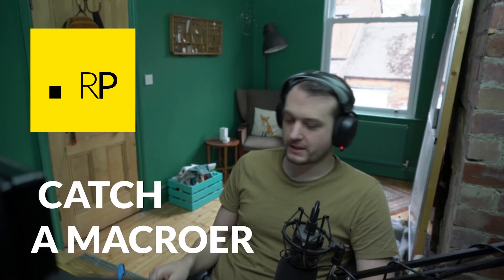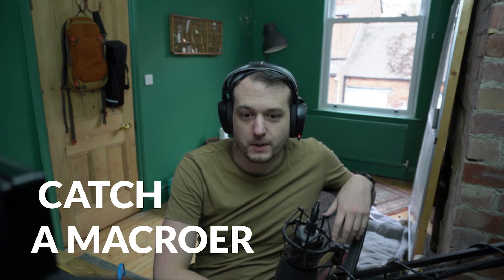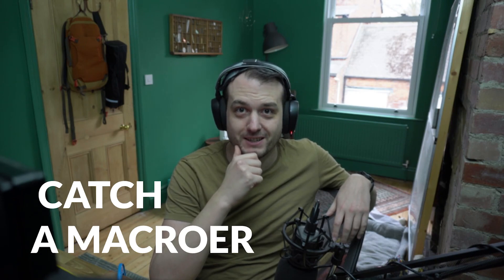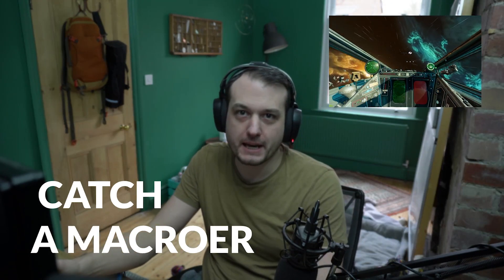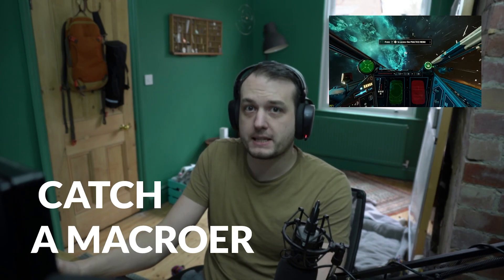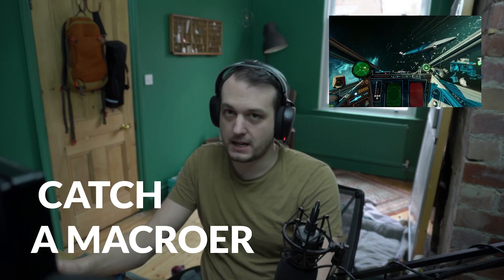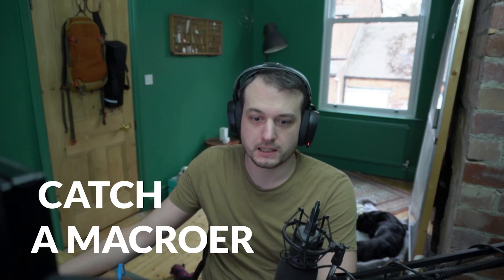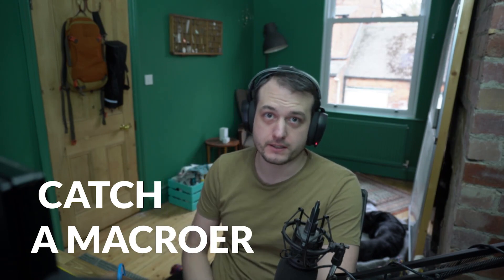How to catch a Squadrons Macroer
People won't leave me alone about this macro stuff. This is the final sodding word on it until the next time I make a macroing video.